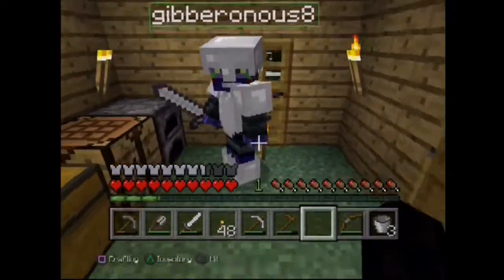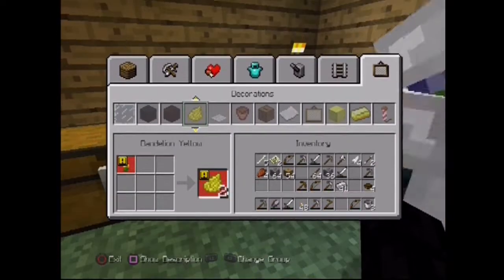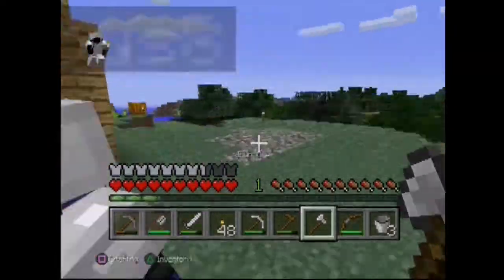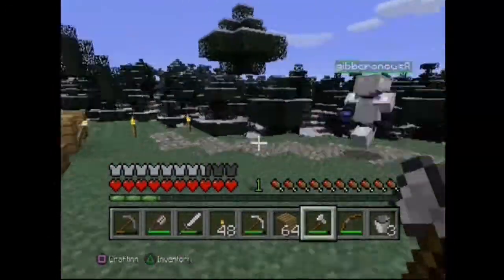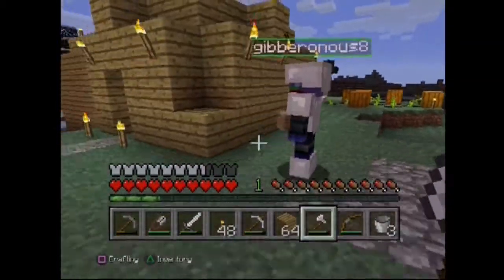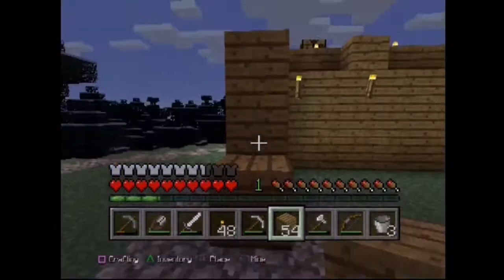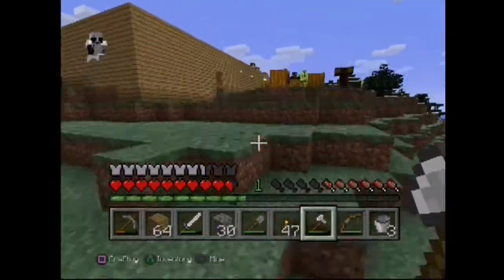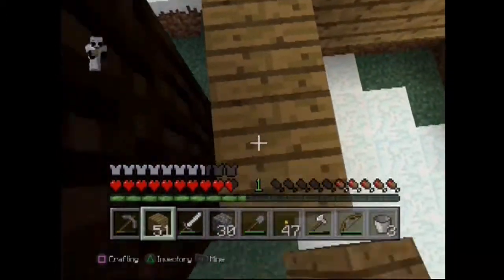Minecraft-Party Palace Ep. 8-Home Extension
My house is bigger